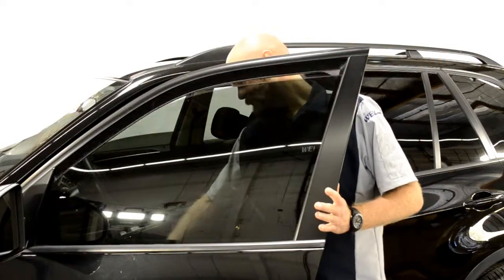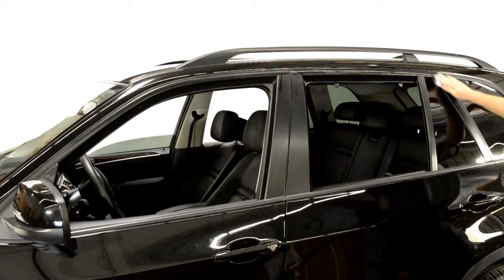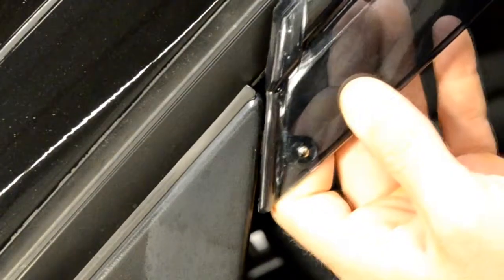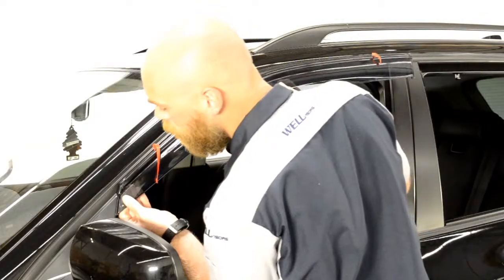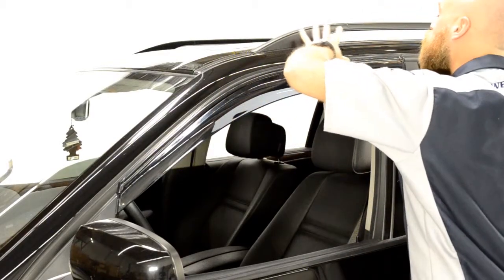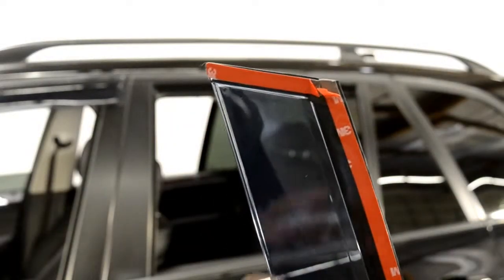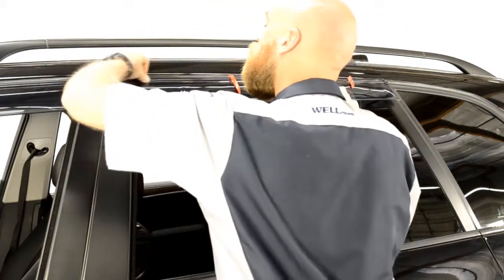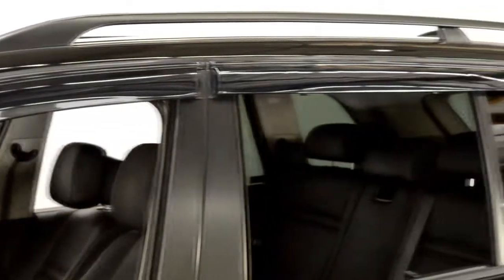WELLvisors side window deflector vent visor Installation Video BMW X5 E70 F15 07-17 with Black Trim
Installation guide for WELLvisors side window deflectors 3-847BM009 BMW X5 E70 F15 07-17